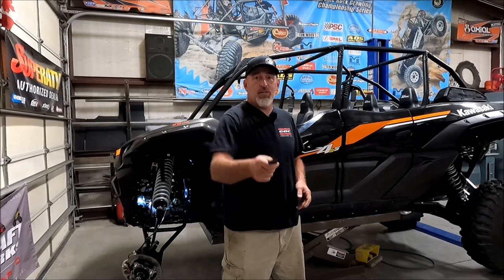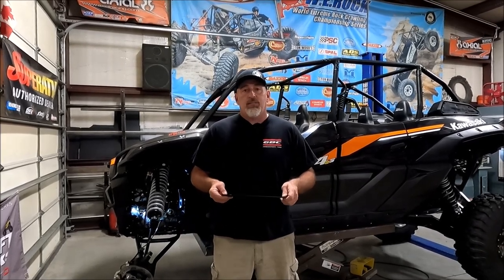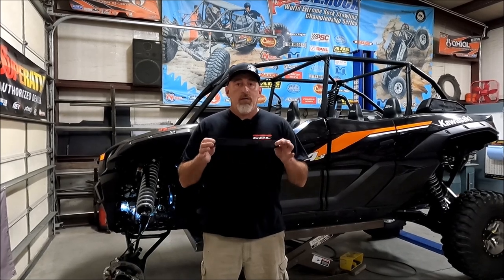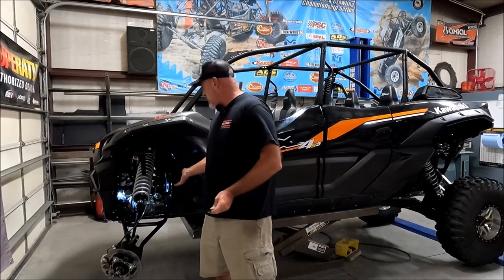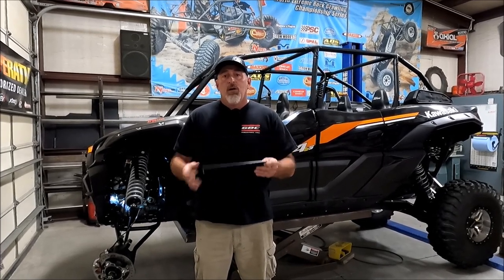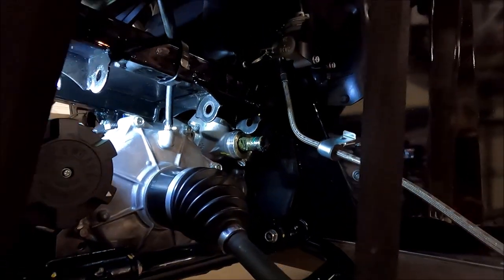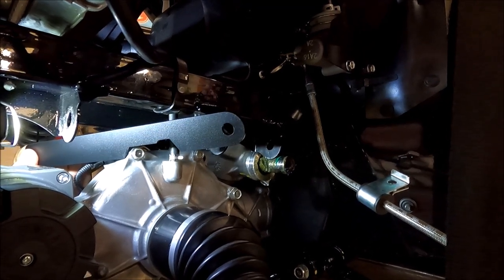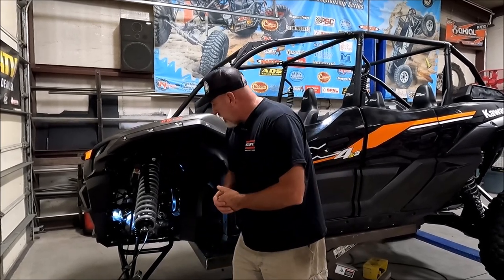Kawasaki KRX KRX4 1000 Rear Upper Arm Brace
The KRX could use an additional A arm brace added to the back of the upper A-arm to complete the ultimate preventative maintenance repair. We have noticed the issue, and customers have been asking for it. Here is a quick video of how to install and why.

freeroyaltyfreemusicfrombensounds